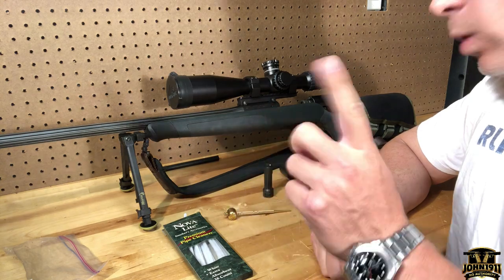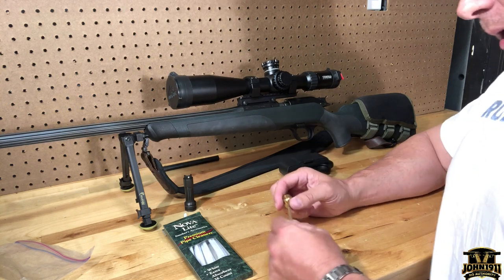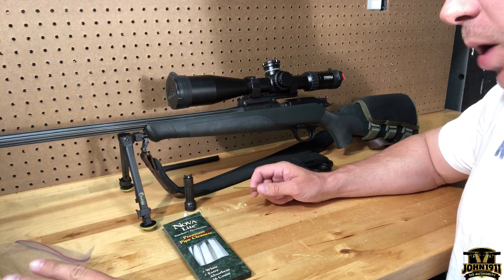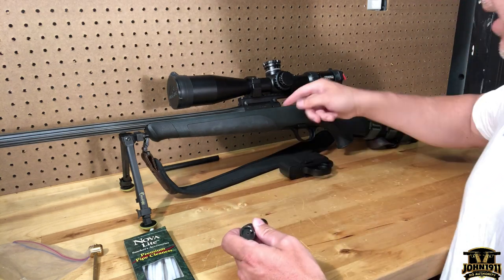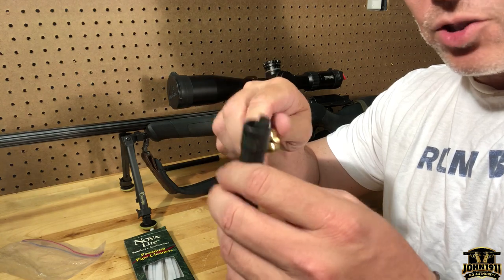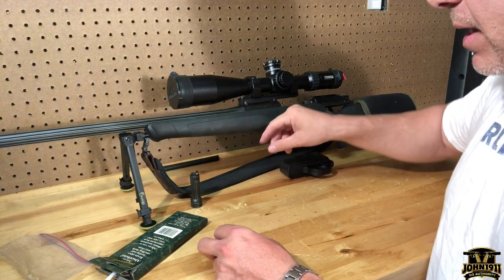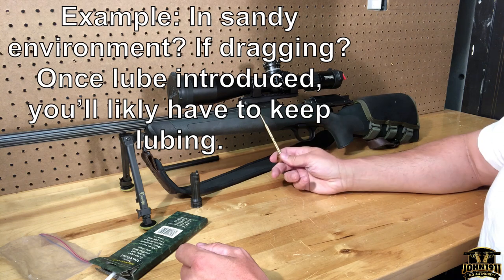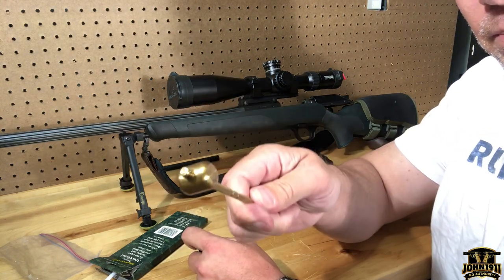Blaser R8 Pro Tips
This is a general list of “how to” for the Blaser R8 rifles. Actually for all the Blaser straight-pull rifles: R8, R93, LRS, LRS2, Tactical 2.

Some of the things on this list are reflective of my views on the mechanics of the R8. Others are gleaned from experience in field conditions. From balmy summer days to sub-zero winter shooting.

I reserve the right to change, amend or expand the list as I see fit. In no way is the list endorsed or approved to by Blaser GMBH. I doubt they know who we are, or likely care of they did.

I am a fan of the Blaser systems and they are my go-to precision rifle. And have been for a number of years.

Sincerely,
Marky